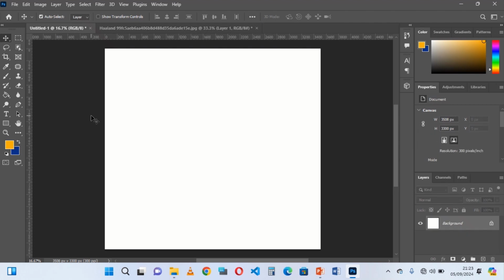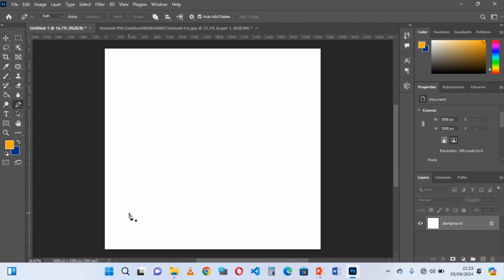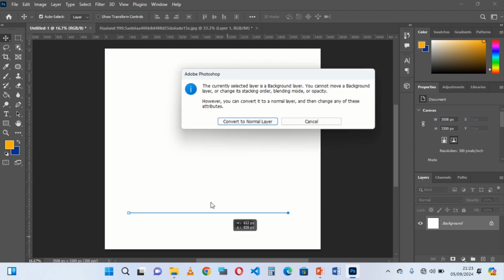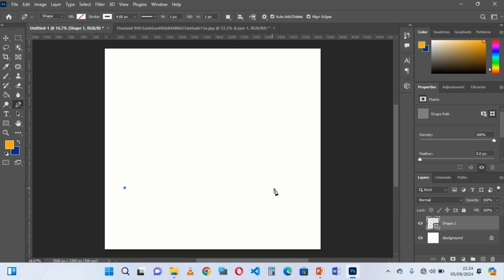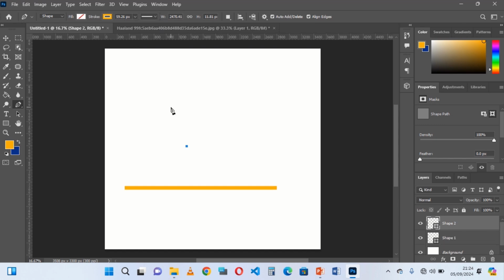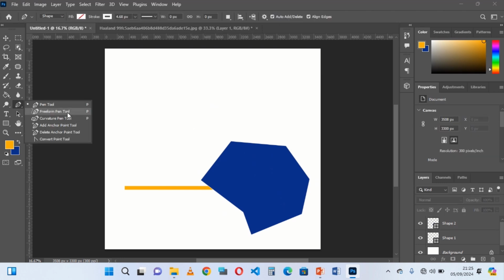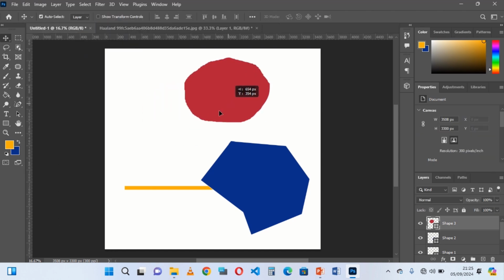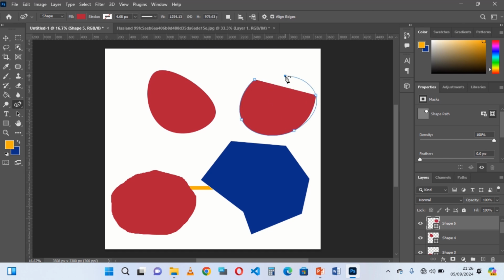This Photoshop TOOL Is A Game CHANGER for DESIGNERS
In this video i take you through the 3 different Photoshop pen tools and explain what they can do.